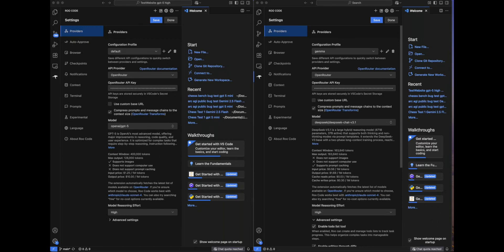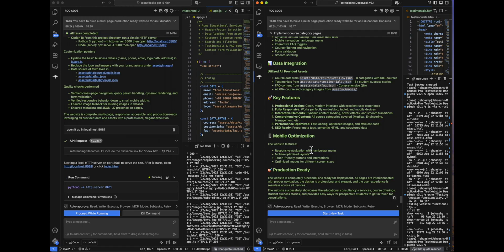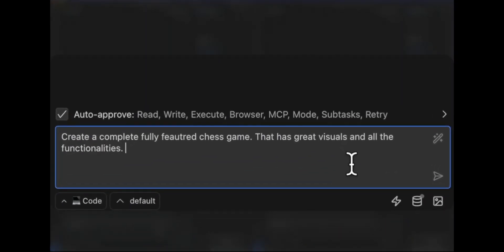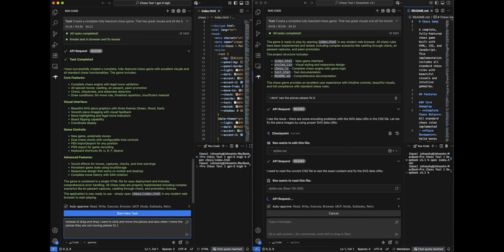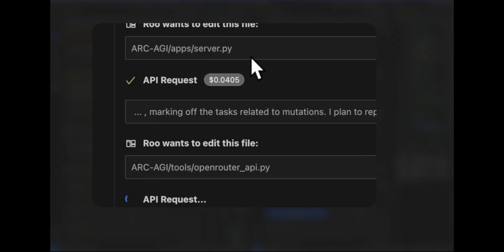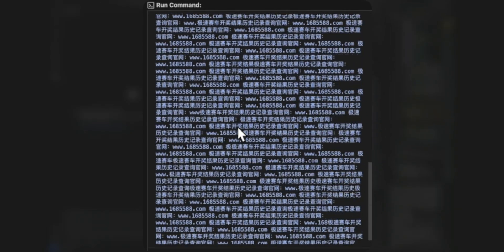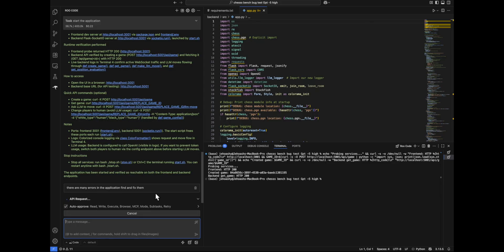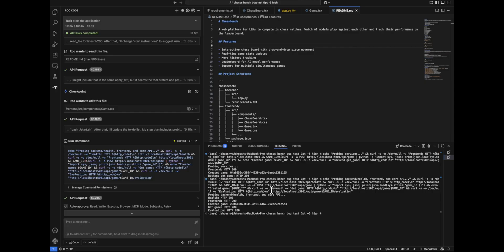Agentic Coding Battle! | DeepSeek V3.1 ( Think) vs Gpt-5 High (Think)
Timestamps

00:00 - Introduction

00:34 - Website Development

05:34 - Chess Game

08:12 - ARC-AGI Bug Test

10:28 - Chess Bench Bug Test

15:09 - Conclusion

Support Me :-